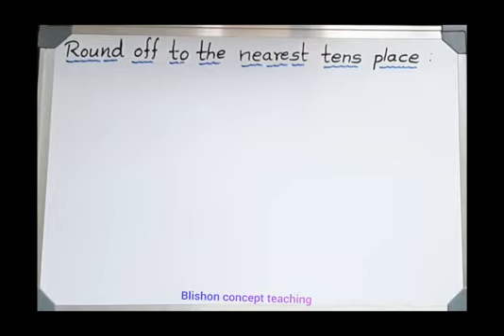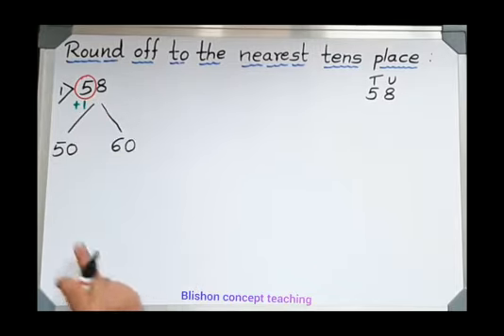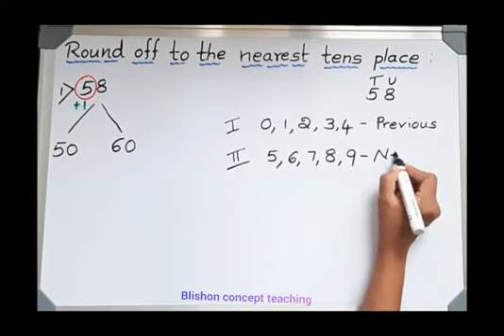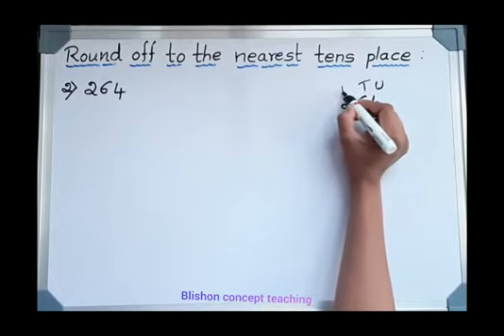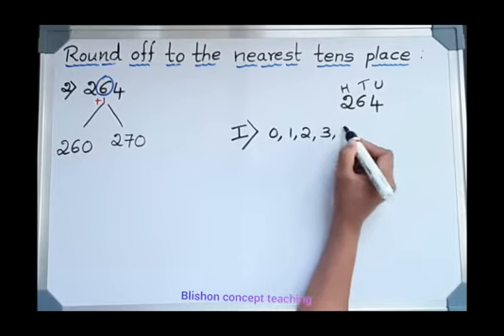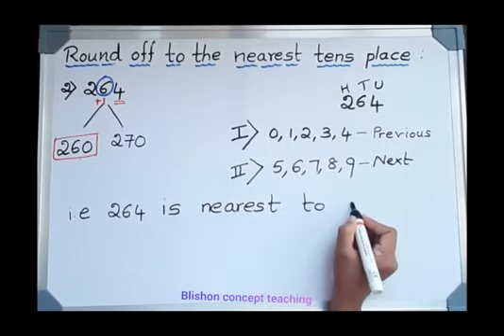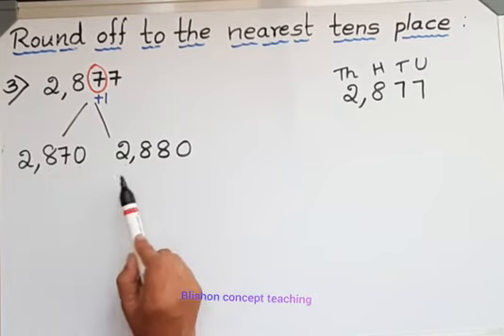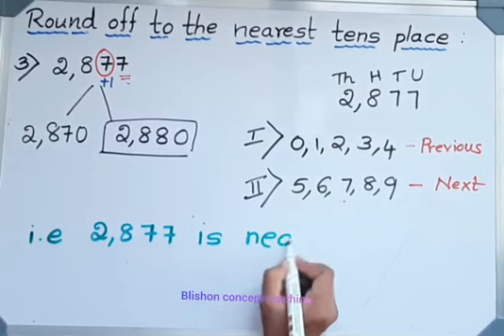Concept 10: Round off to the nearest tens place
ROUND OFF To The nearest tens place.This video you to clarify your doubts about Rounding off to the nearest tens place.This video helpful for the better understanding of the concept .This is helpful for the children.